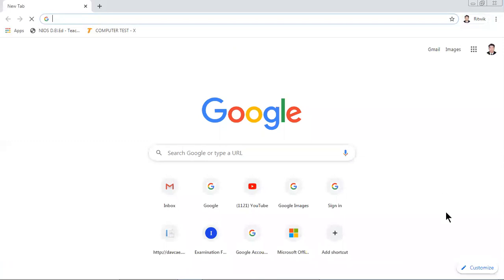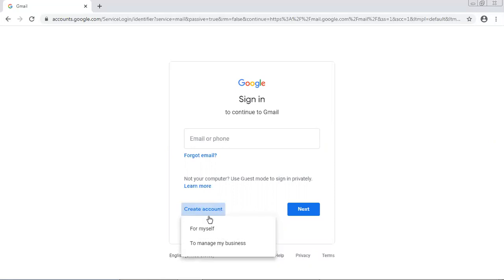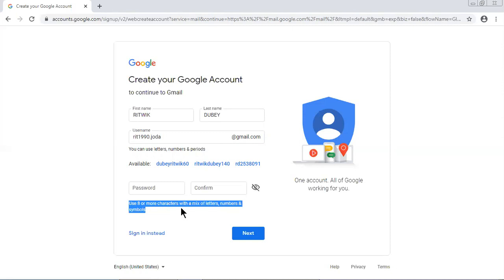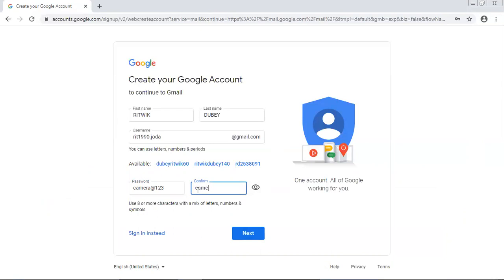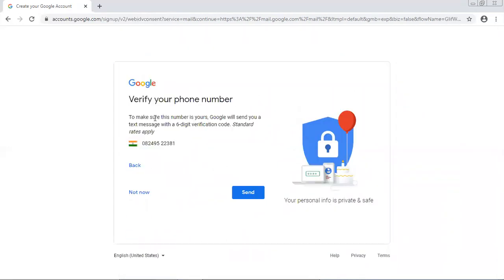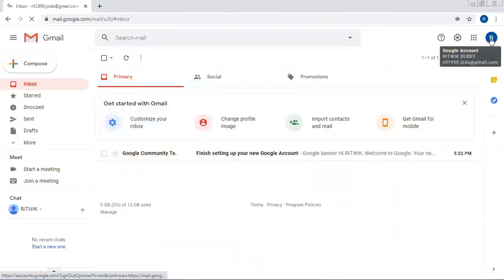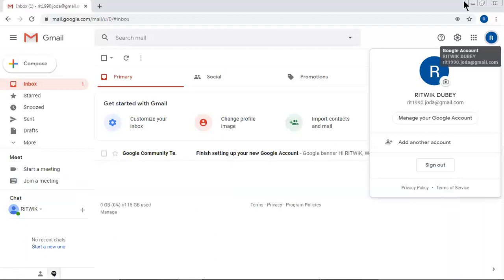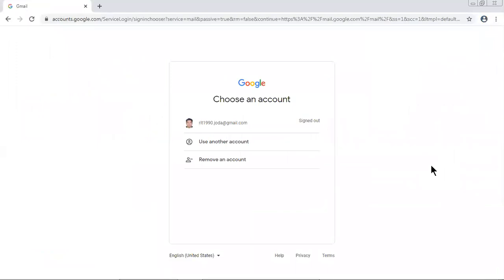How to create GMail Account ?